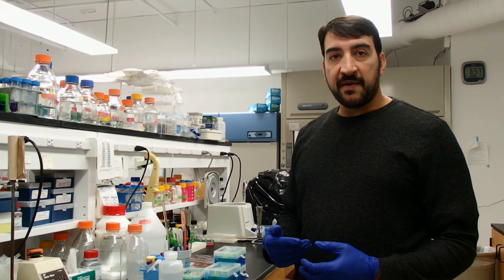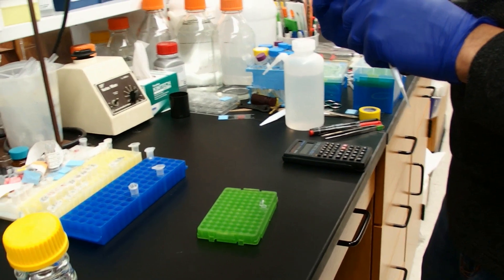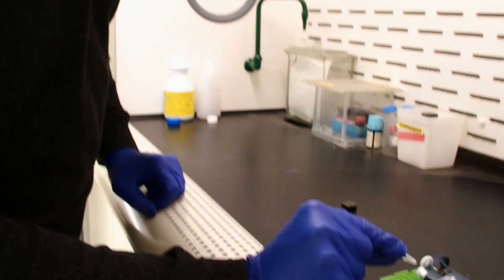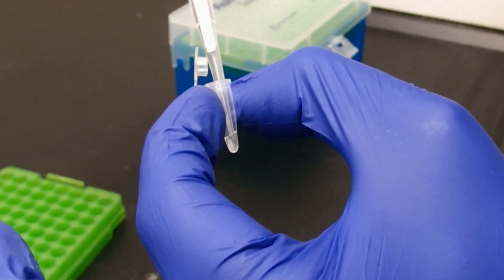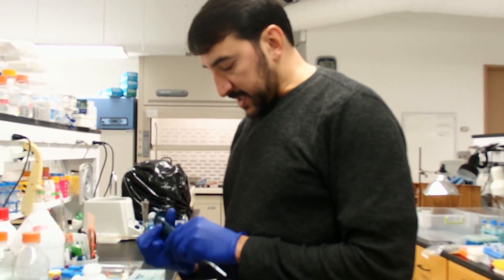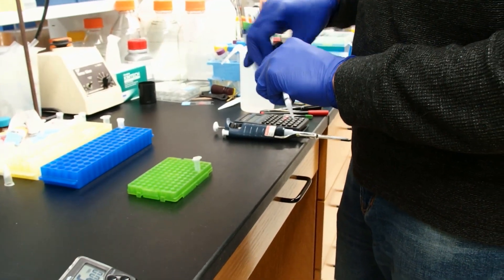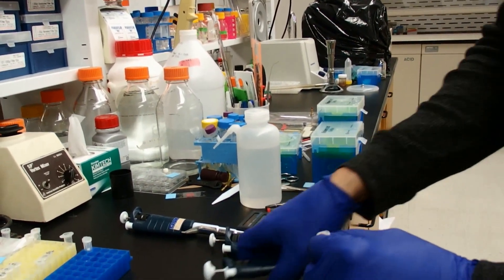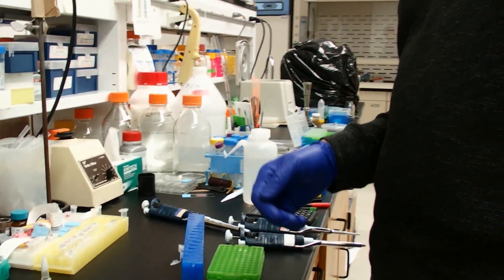DNA Extraction - Improved Phenol:Chloroform Method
DNA extraction by this improved Phenol-chloroform-isoamyl alcohol (PCI) extraction works excellently for PCR purification and DNA clean up. This method is fast, efficient, and eco-friendly. DNA yield recovery is very high.